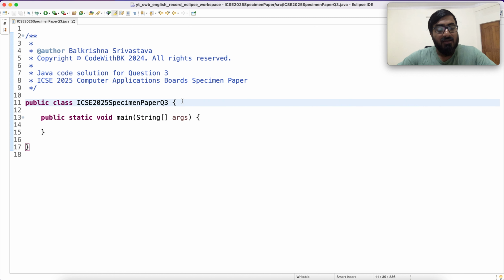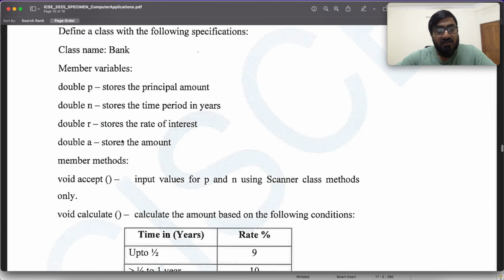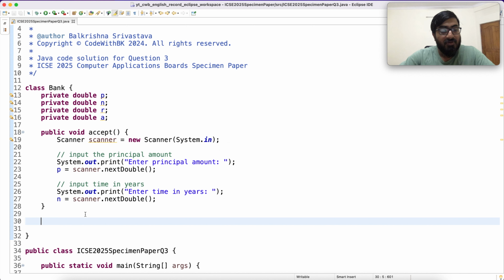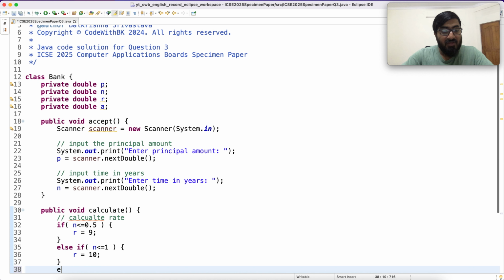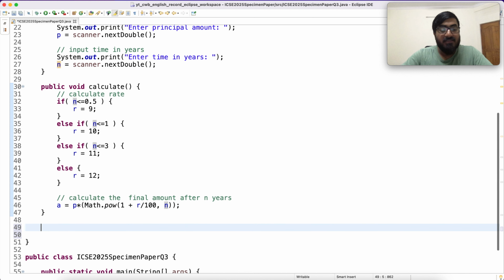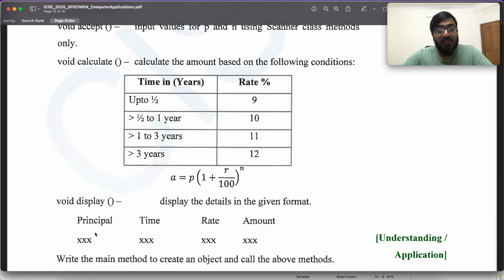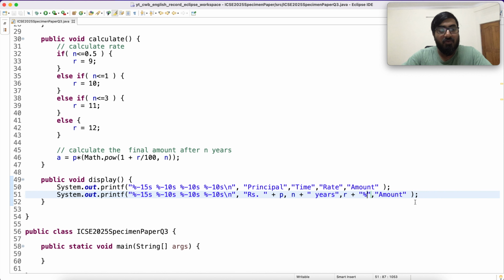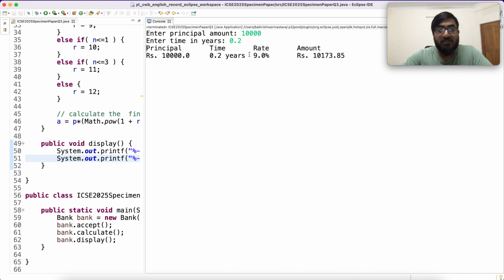ICSE Class 10 Computer Applications 2025 Specimen Q3 | Java Program – Class Bank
ICSE Class 10 Computer Applications 2025 Specimen Exam | Question 3 (Java classes & objects) – Step-by-step Solution.

In this video, we solve *Question 3 (Class Bank)* from the ICSE Class 10 Computer Applications 2025 Specimen Paper. The solution is explained step by step, covering the *class definition, data members, methods, and logic implementation* . This will help you clearly understand how to write the program in Java as per ICSE exam requirements.

- Complete *Java program* for Class Bank
- How to define *class structure with data members and methods*
- Understanding *constructors, functions, and object creation*
- Step-by-step breakdown of the *logic and program flow*
- Writing answers in *exam-ready coding style* for ICSE Computer Applications

*Prerequisites:*
- Basics of *Java classes and objects*
- Familiarity with *constructors and methods* in Java
- Understanding of *ICSE Computer Applications specimen papers*

- Students practicing *specimen paper solutions*
- Beginners learning *Java OOP concepts*
- Anyone looking for *step-by-step solved ICSE Java programs*

Timestams:
00:00 Introduction
01:28 create class Bank
02:09 accept()
03:26 calculate()
06:22 display()
08:40 main()

All Class X ICSE Computer Applications Specimen Paper 2025 Solutions in Hindi on my CodeWithBK Hindi Channel